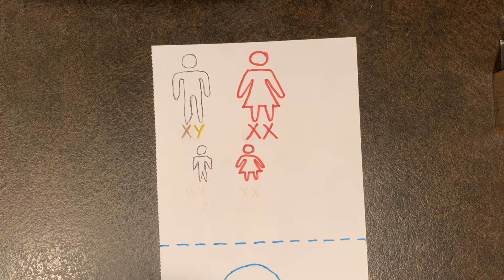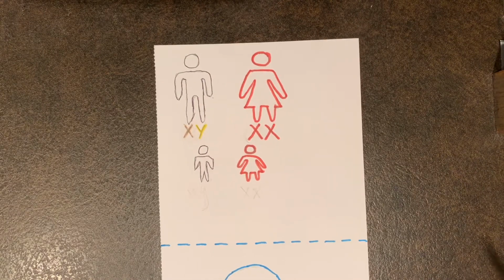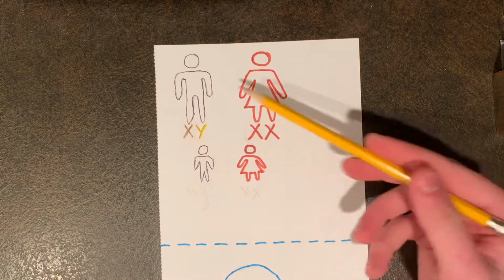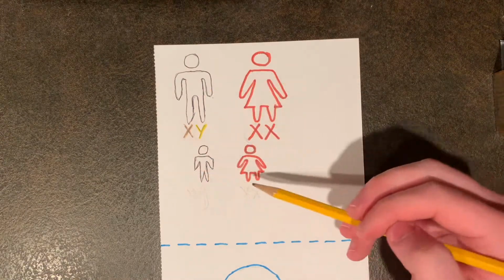Exam Mini Video 1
biochemistry-genetics-and-molecular-biology/barr-body
Halweg, C. & Whitney, J. (2021). GN311 Module 1 Lecture Slides [PowerPoint Slides]. Retrieved
     view/10.1093/io/authority.20110803100120641
NCI dictionary of genetics terms. (n.d.). Retrieved February 02, 2021,
     gov/publications/dictionaries/genetics-dictionary/def/x-linked-recessive-inheritance